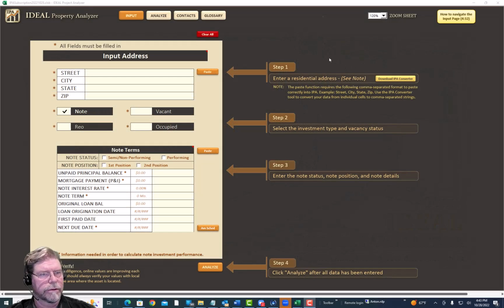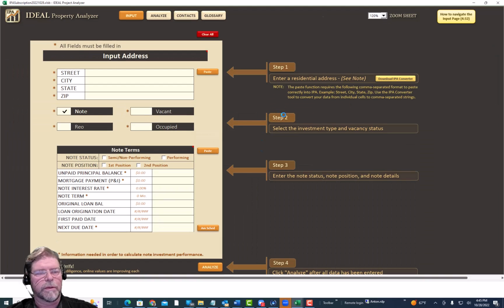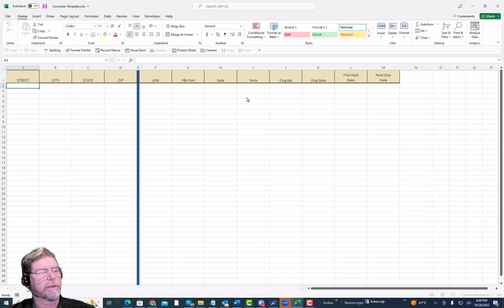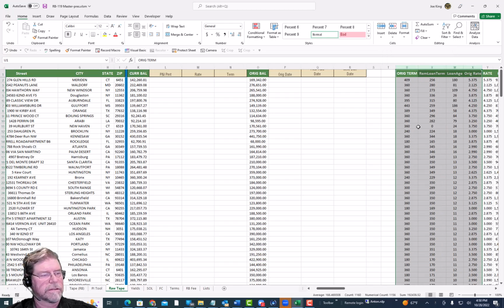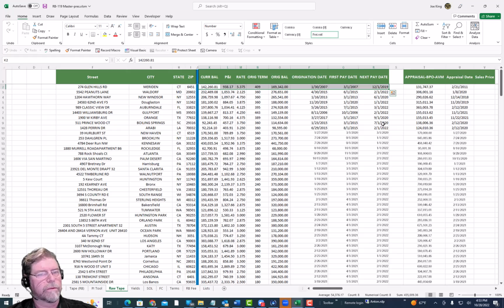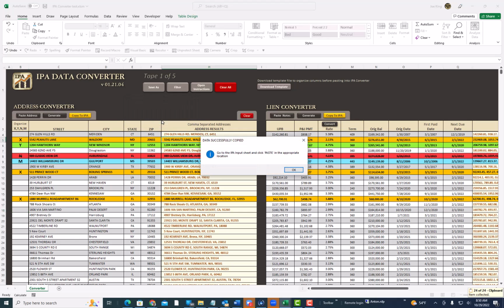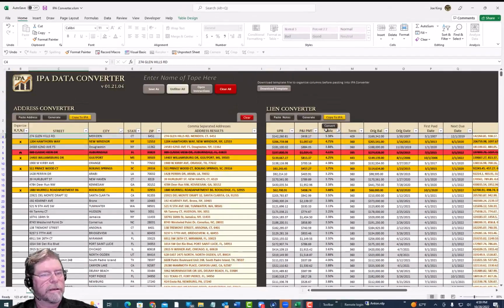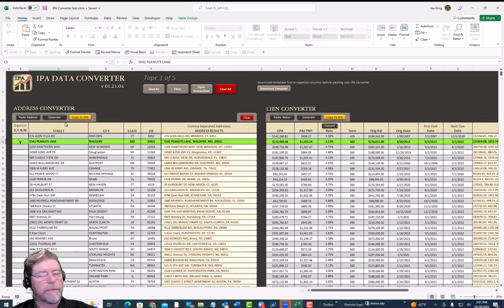IPA Converter (Copy-Paste Feature)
Revival Brothers provide free content related to analyzing Notes and residential investment opportunities through a series of professional tools and resources that make it fun, fast, and easy for new and experienced investors.

This Meeting:
This video illustrates how to take real estate data from an Excel file with many cells and columns and convert that data into comma-separated text strings. The tool we will be pasting into is IPA 2.0. Why would you want to do this? Because when inputting data into 99% of applications, this is the format you will need, making it easy to copy and paste.